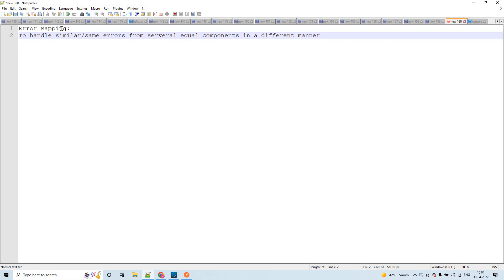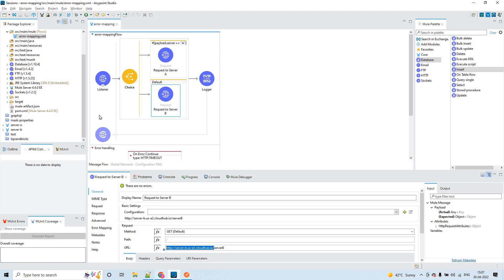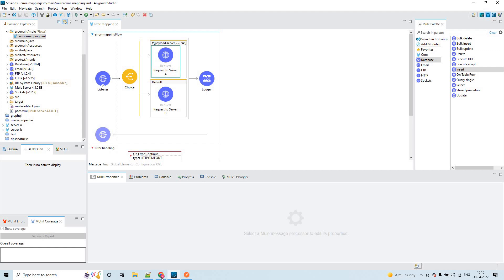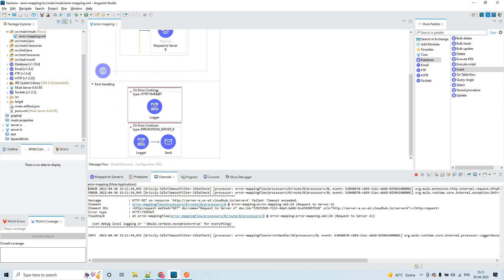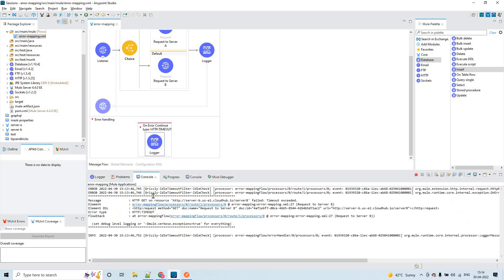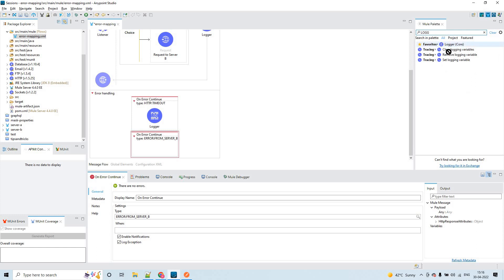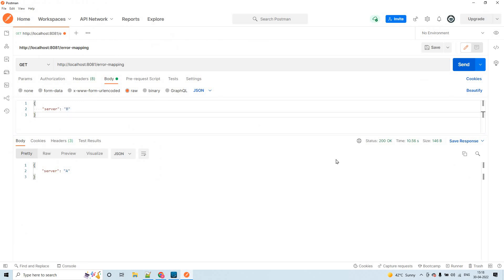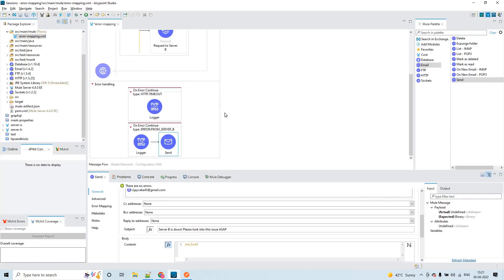Error Mapping - Mule 4